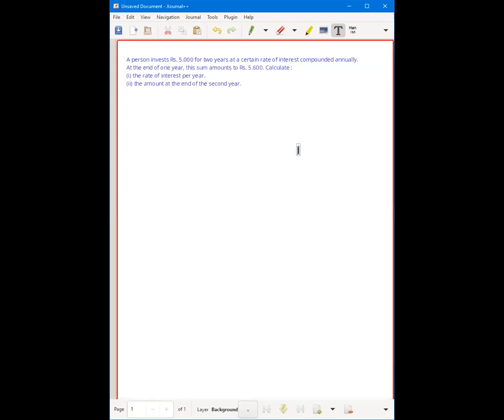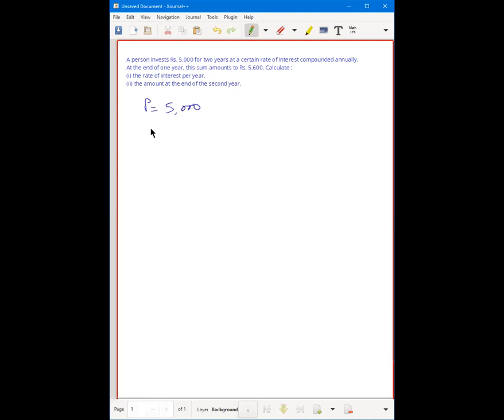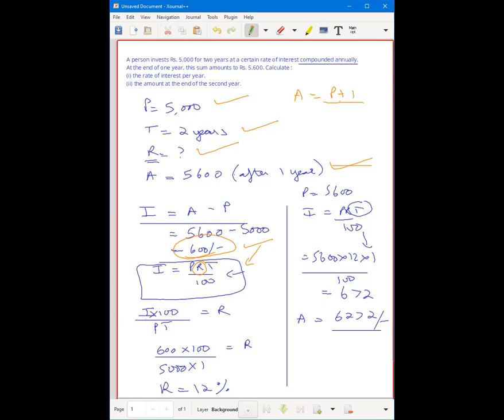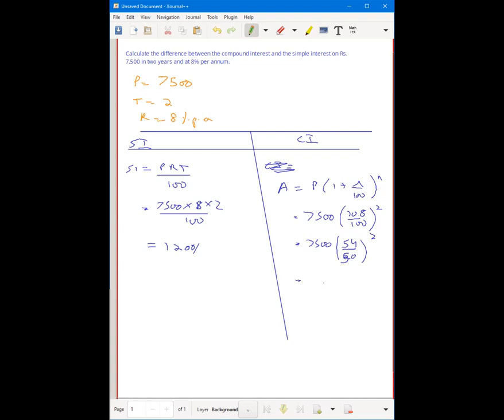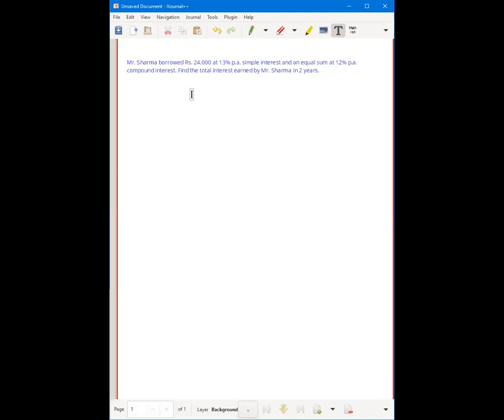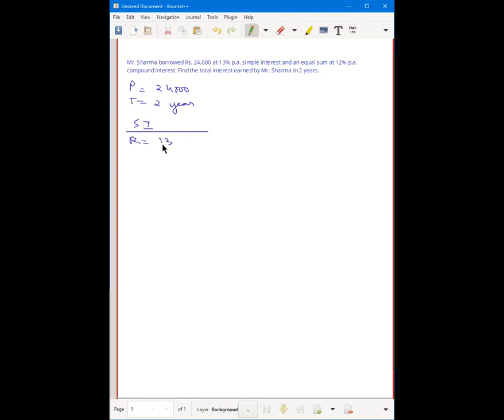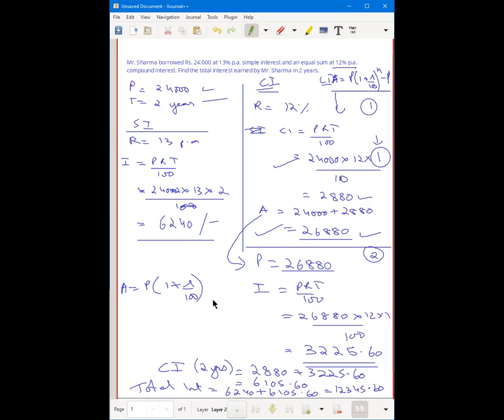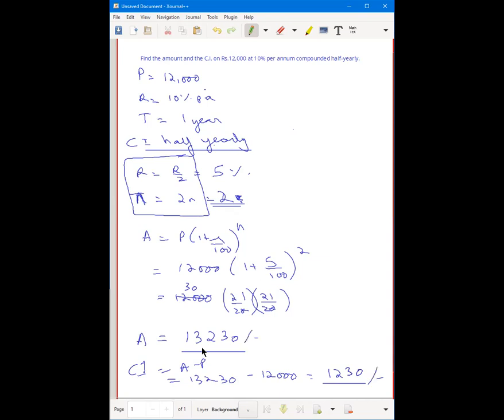16/3/21 Compound Interest